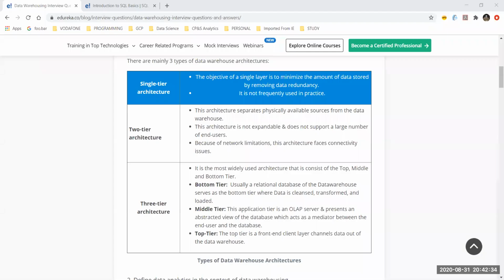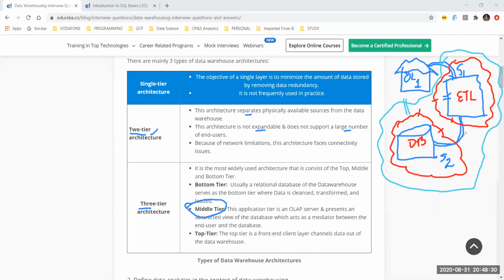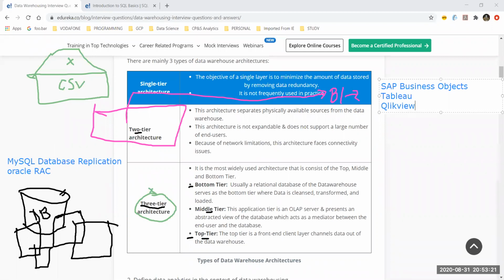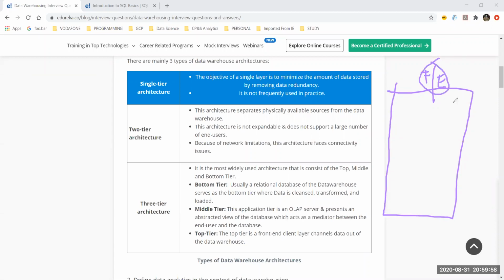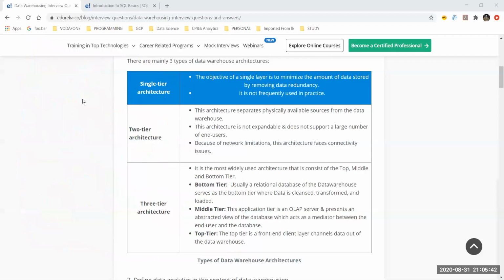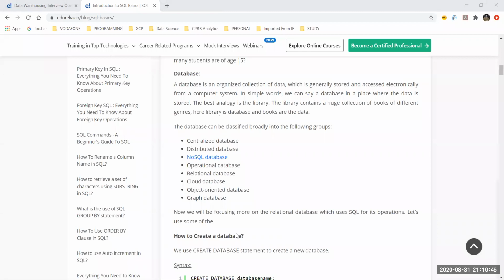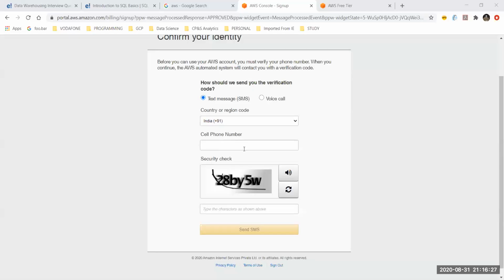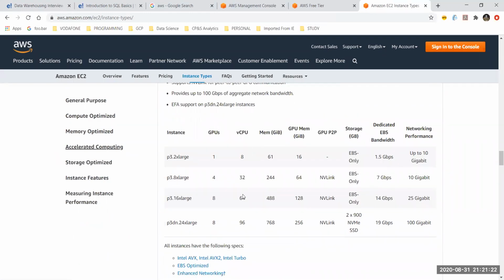Class 80 - Learning Data Science - DWH, ETL and SQL - 31-08-2020